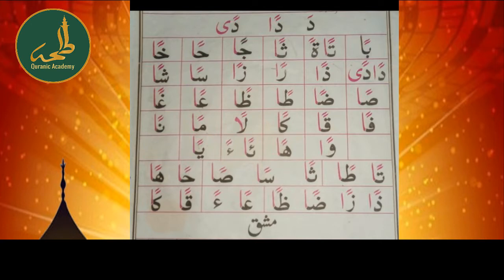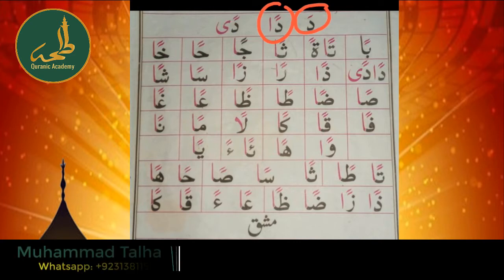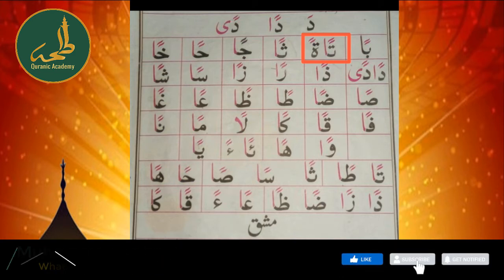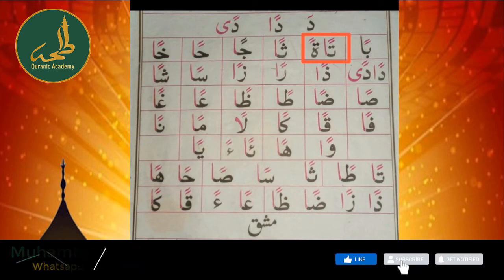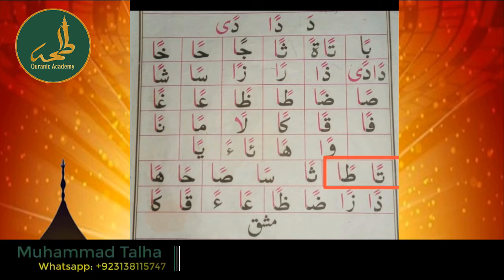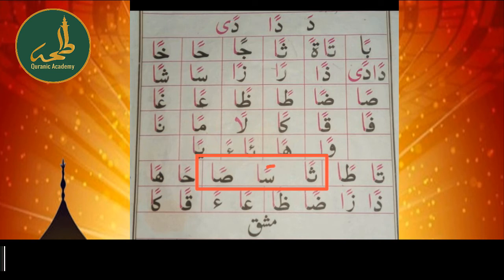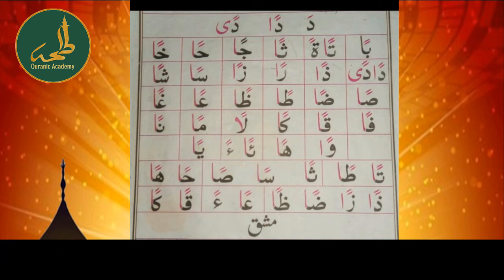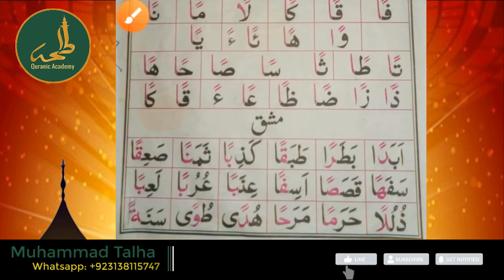Noorani Qaida Lesson 8 I Tanween I